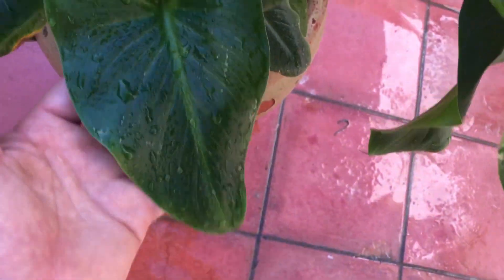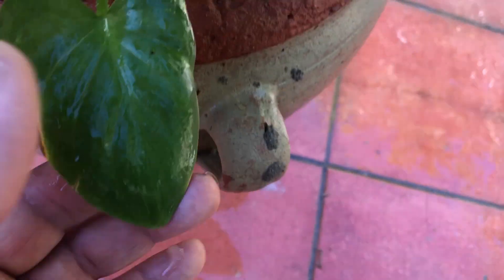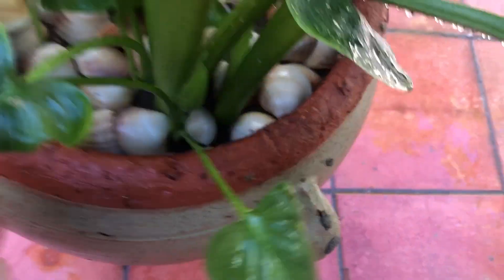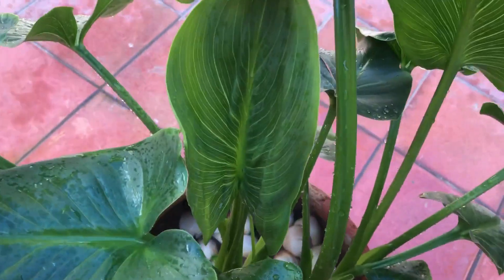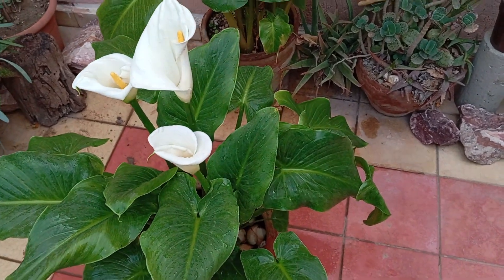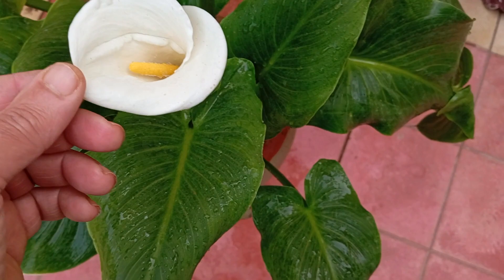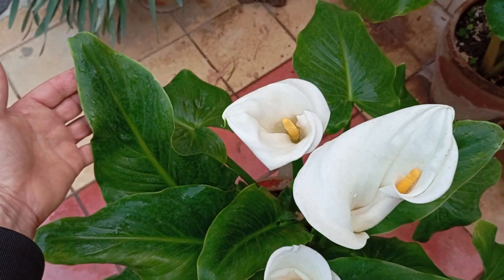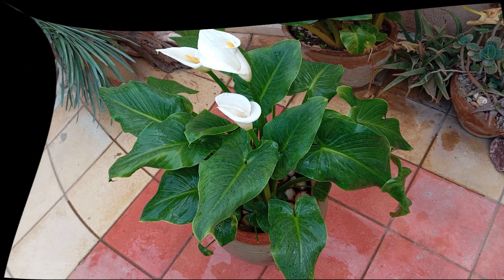Blooms of Joy: Celebrating the Charm of Calla Lilies 🌼callalily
🌸 Dive into the enchanting world of Calla Lilies with our comprehensive guide! Get ready to immerse yourself in the art of Calla Lilies with our in-depth video guide. Whether you're a novice gardener or a seasoned pro, you'll find inspiration and expertise to help you master the cultivation of these timeless blooms. Don't miss out on this opportunity to enhance your gardening repertoire and create breathtaking beauty in your garden or outdoor space!